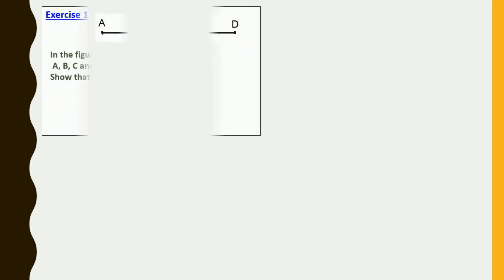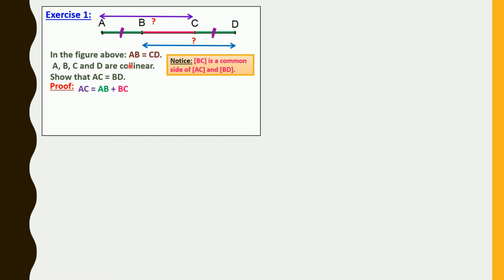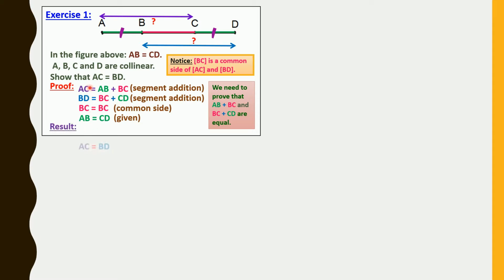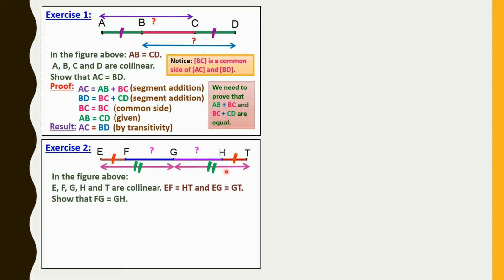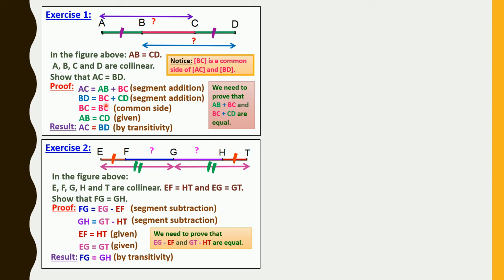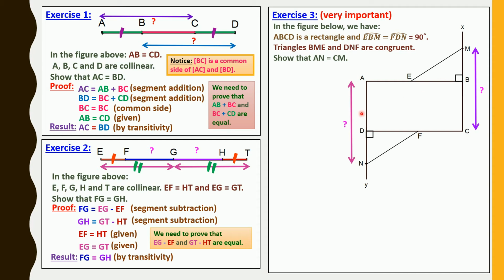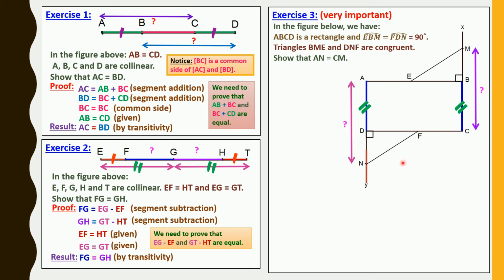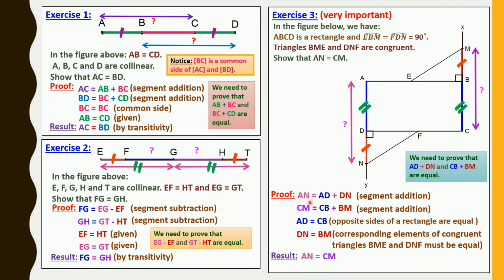Types of evidence in geometry part 7.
In this video, we will solve exercises about the transitive property. In addition to other properties that we learned earlier.